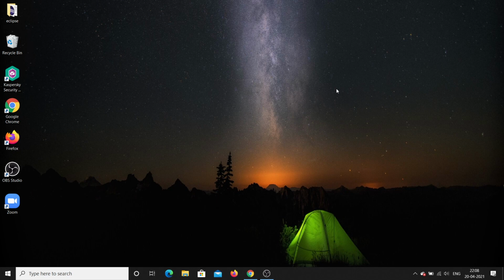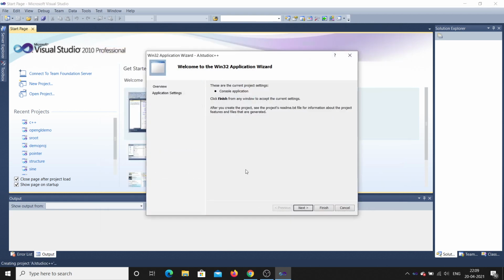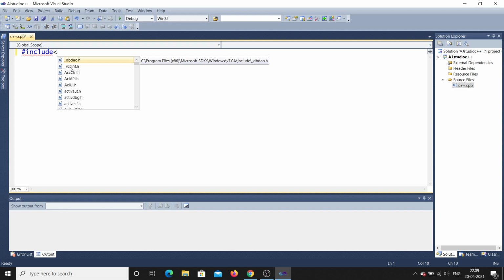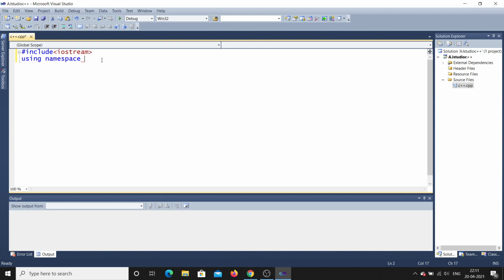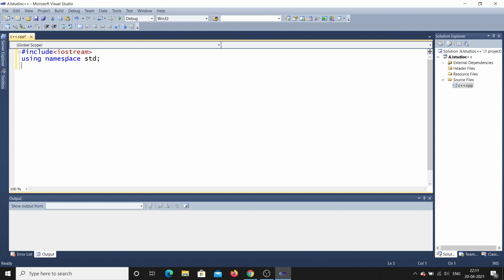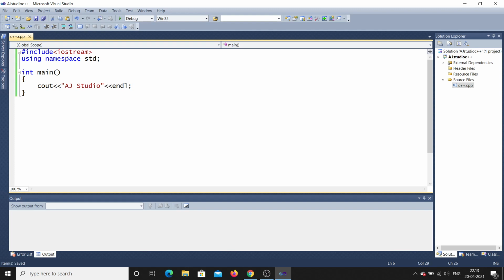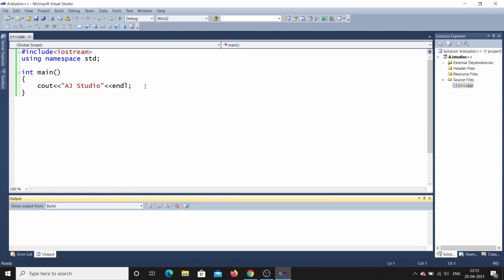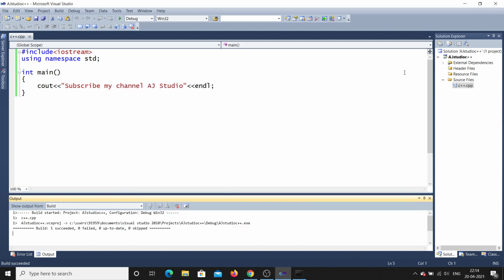How to Run C++ in Visual Studio on Windows 10 2021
Run C/C++ program in visual studio  on windows operating system